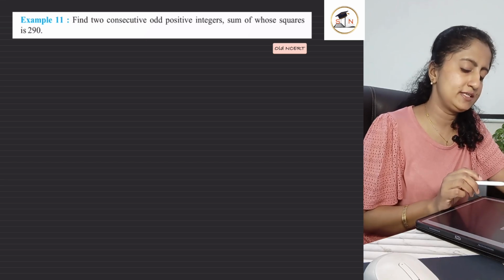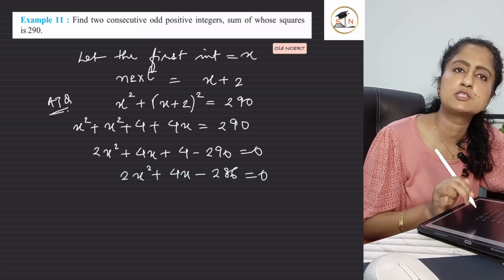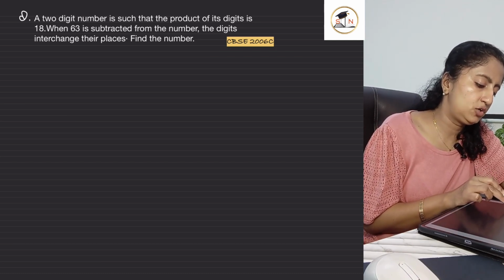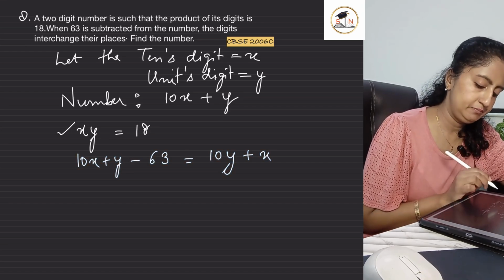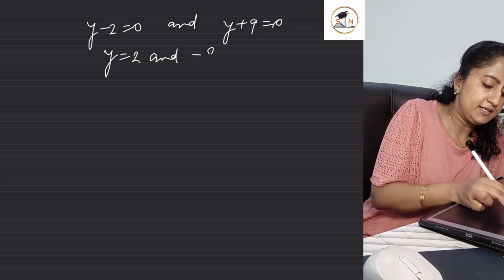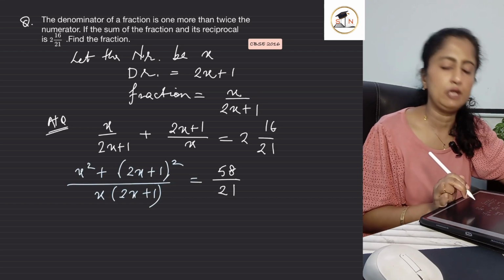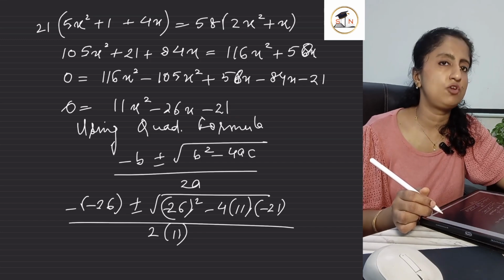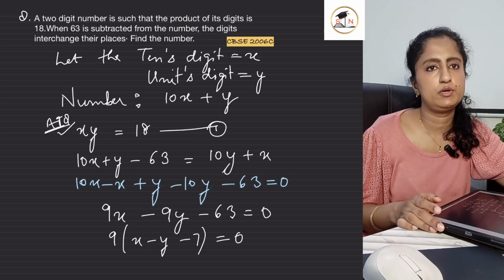Quadratic Word Problems | Number-Based Concepts Made Simple!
Crack every number-based quadratic word problem with confidence! 💪
This video will help you master the skill of turning real-life number situations into solvable quadratic equations — a must for your board exams.

Ideal for students of CBSE Class 10 and IGCSE, this session includes:
✔️ Proven steps to decode the problem
✔️ Detailed examples
✔️ Common traps to avoid
✔️ Exam-style questions

🚀 Ready to upgrade your math game? Start now!

✨ Learn smart. Score high. Understand better.